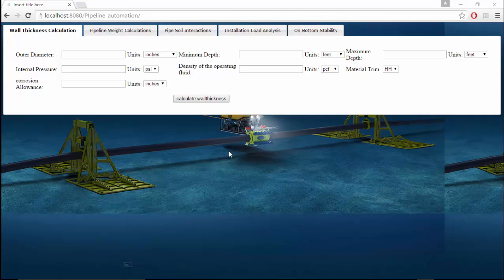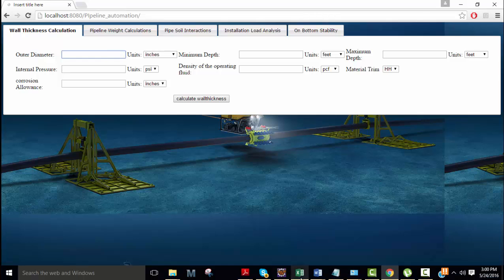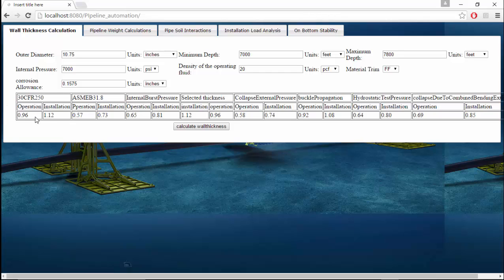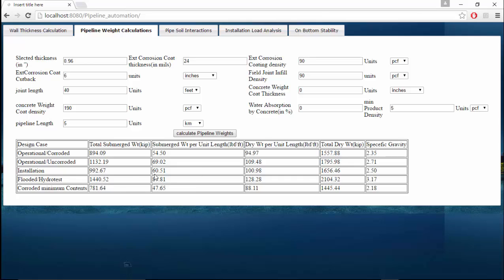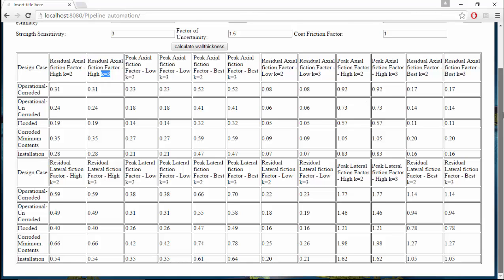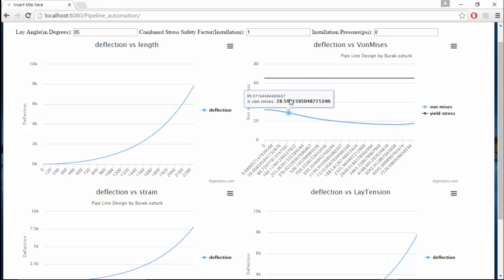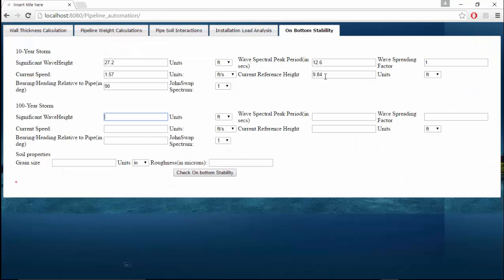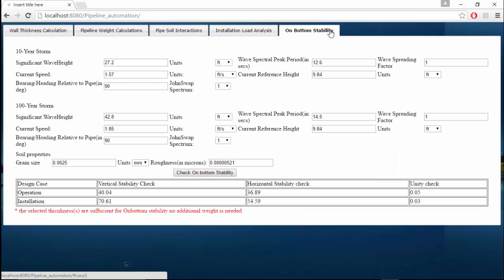Subsea Pipeline design